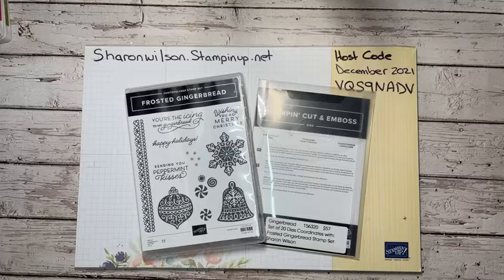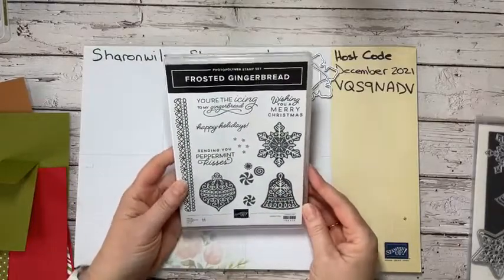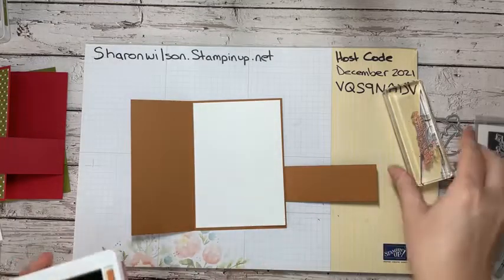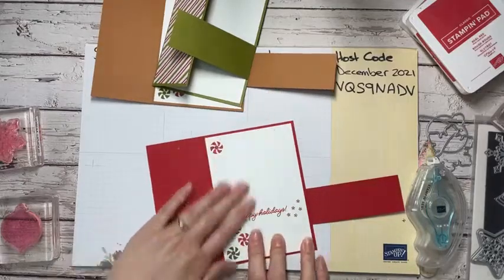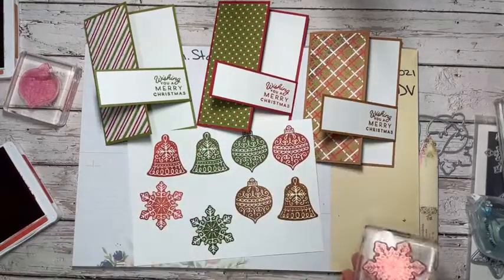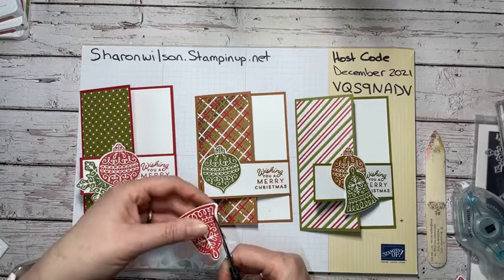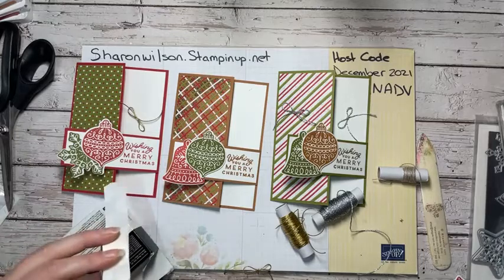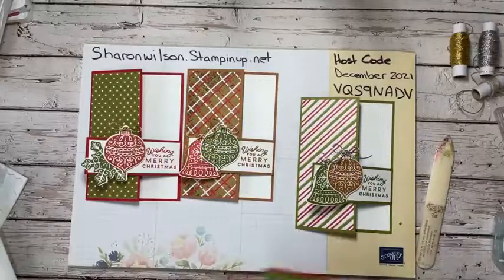Facebook Live Gingerbread & Peppermint Suite by Stampin' Up!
Sharing a project today using the Gingerbread & Peppermint Suite and these are also on the Last Chance Product list.
I knew the layout I was wanting to achieve but not till the end did I know how they would turn out.  Really pleased with them and I hope I have inspired you to get creative before Christmas.